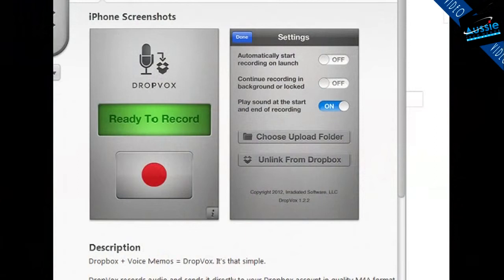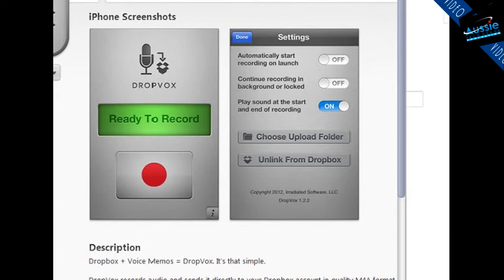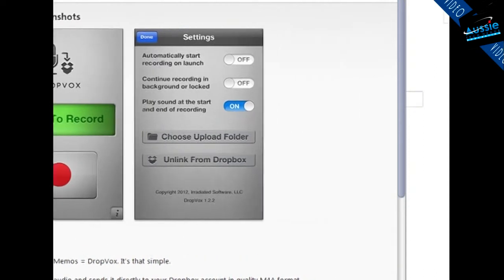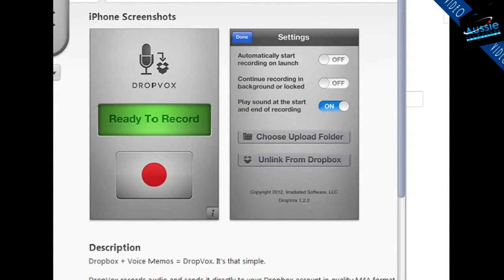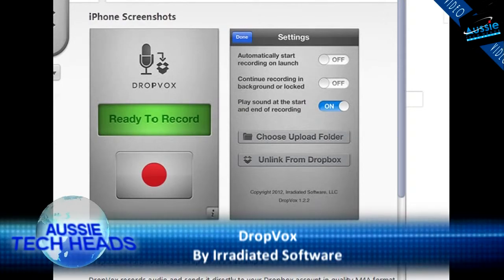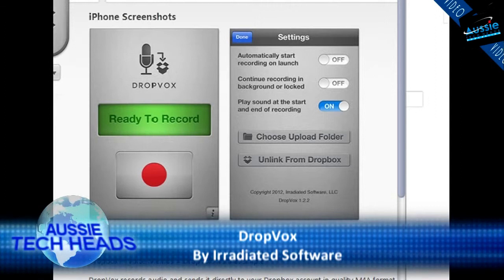Drop Vox - Review by Garth - Aussie Tech Heads - Episode 332